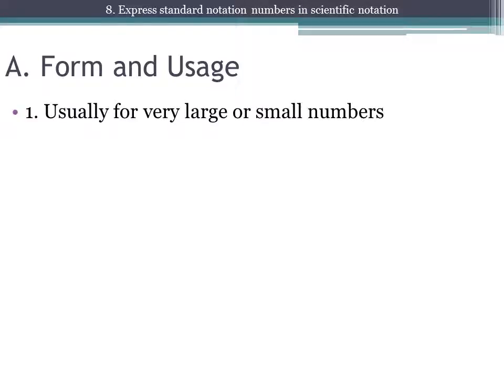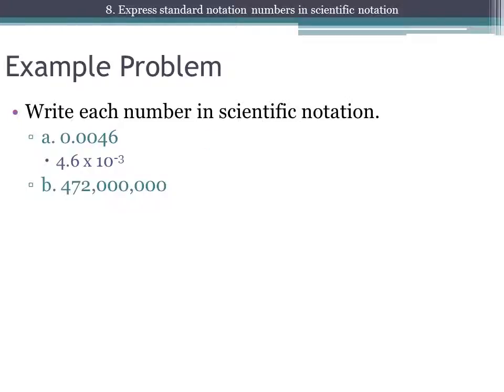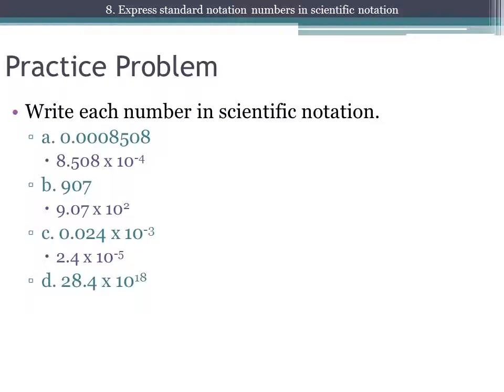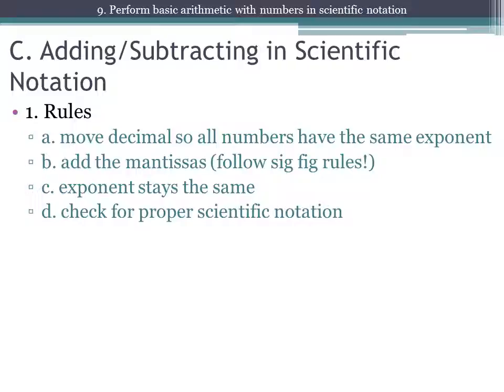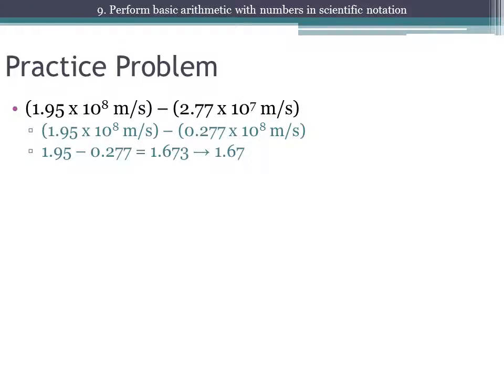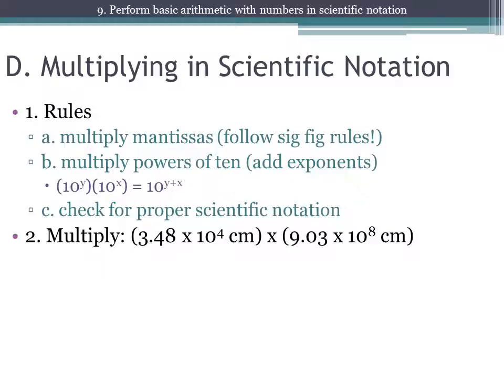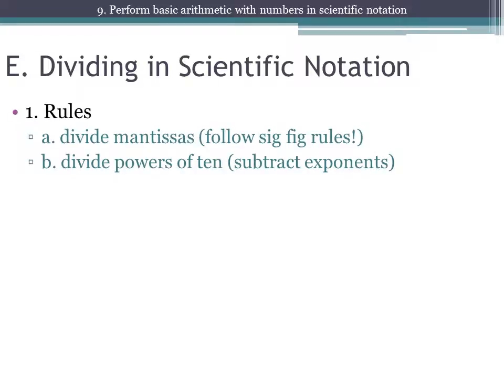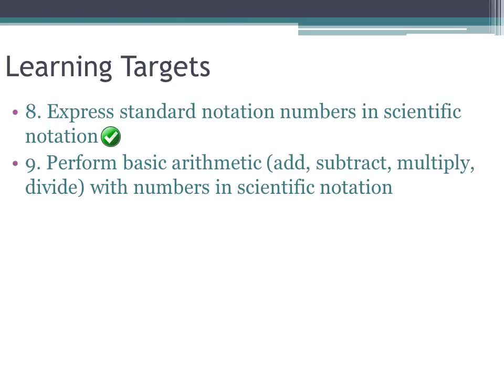Scientific Notation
Writing numbers in scientific notation and performing calculations with numbers in scientific notation.